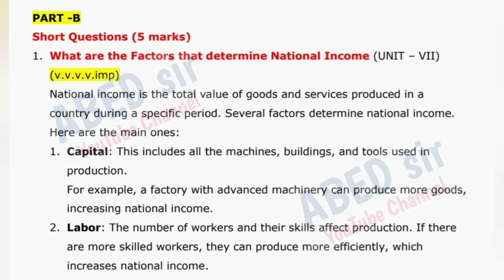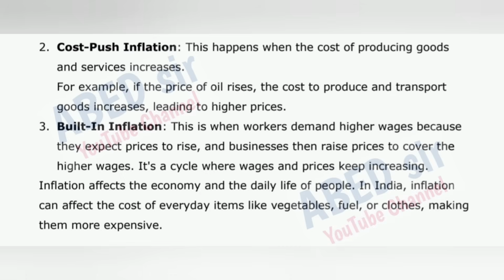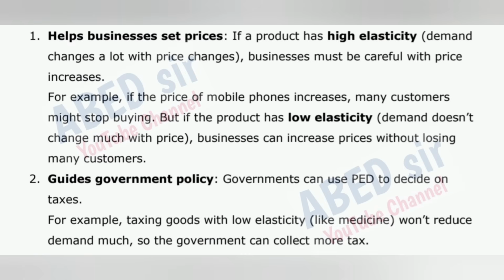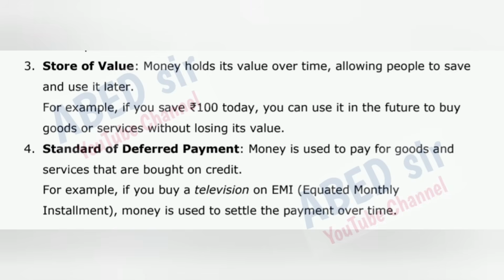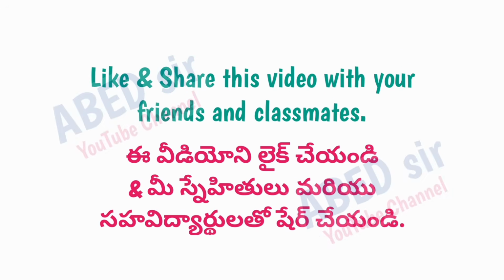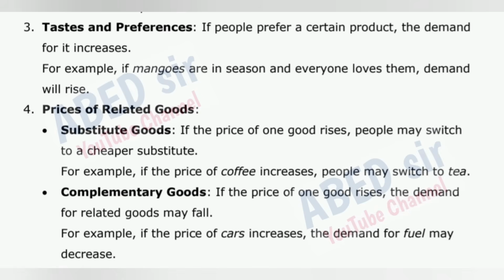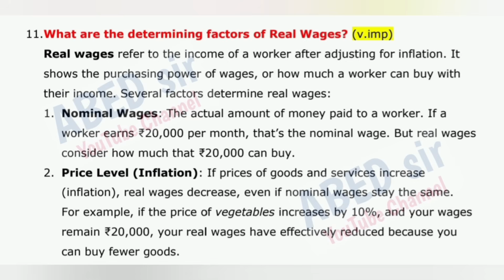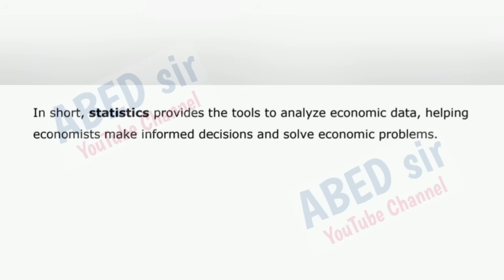Inter 1st Year Economics Important Short Questions Answers Quick Revision 2025 CEC TG Telangana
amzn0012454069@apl